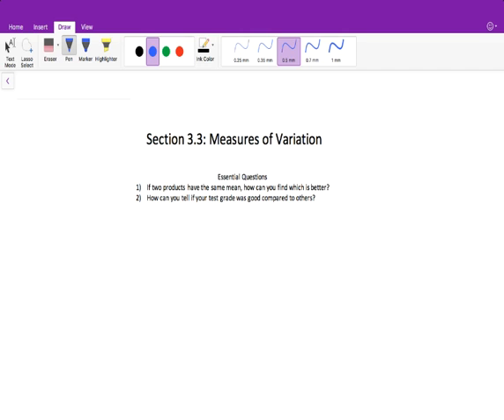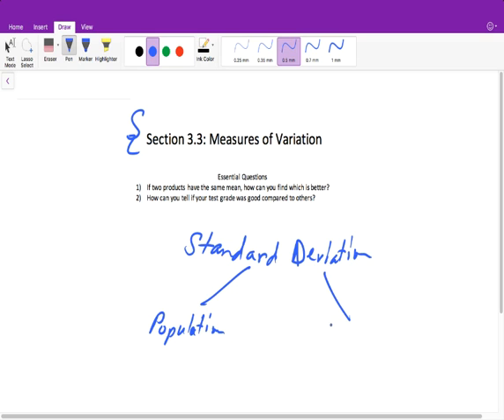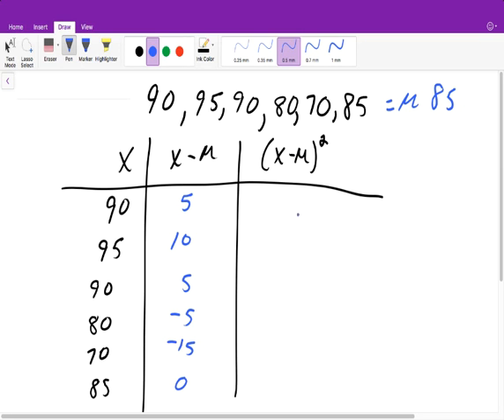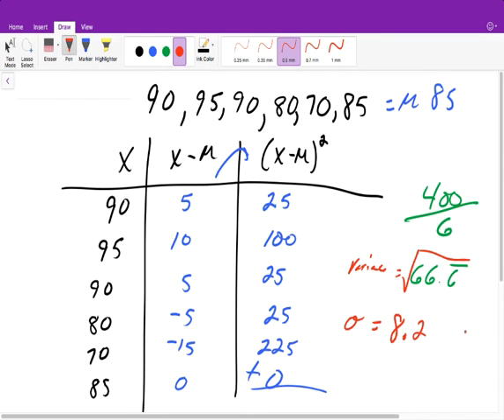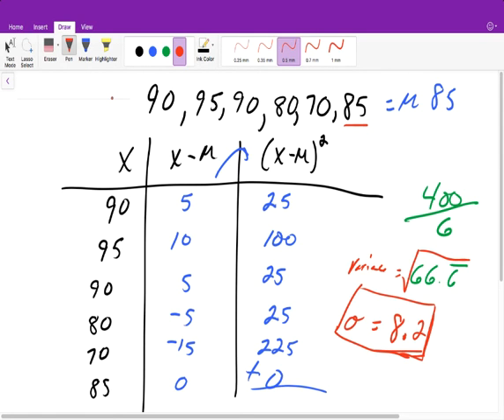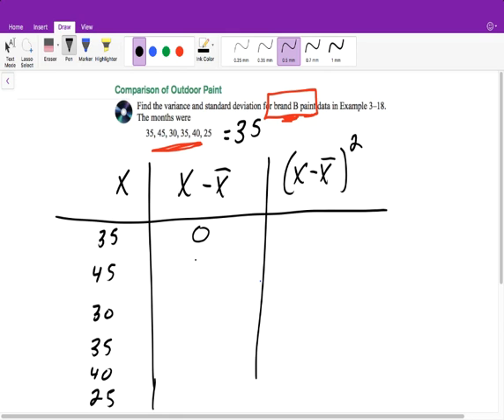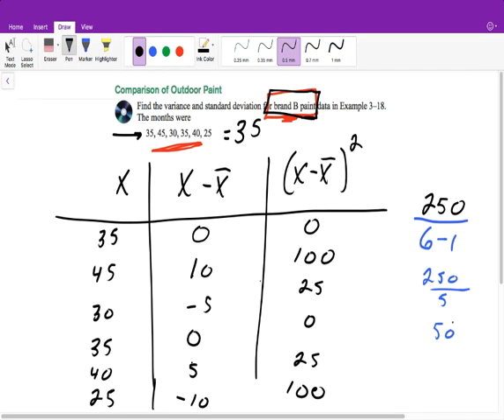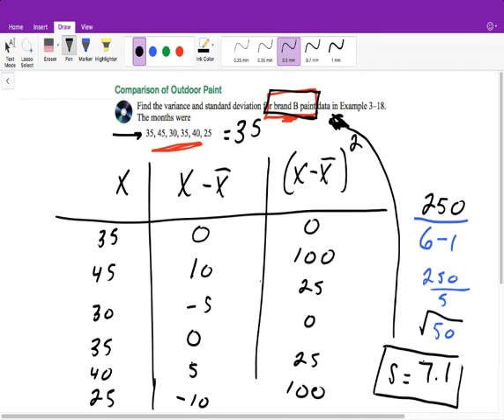Section 3.3 - Sample vs Population Standard Deviation